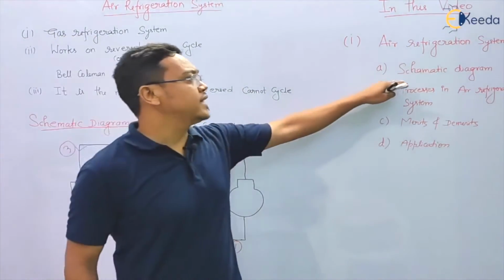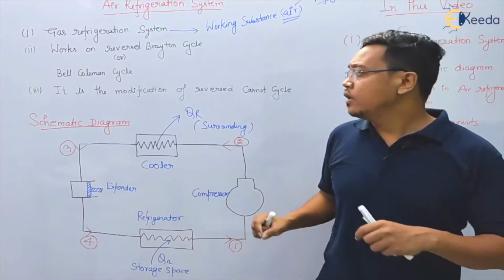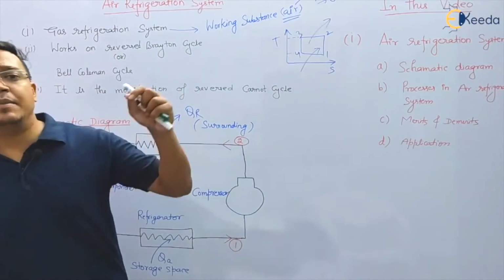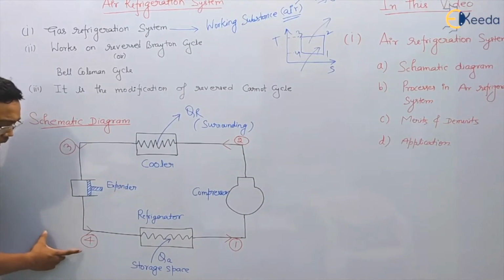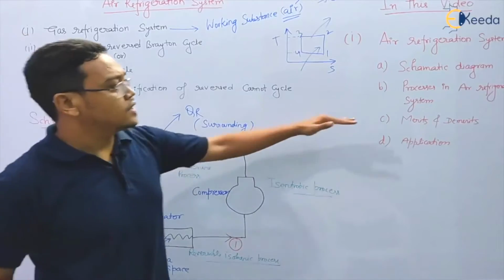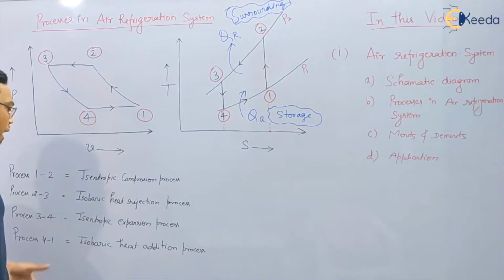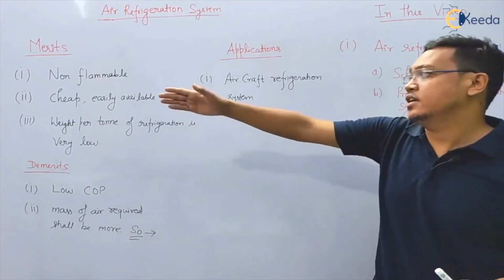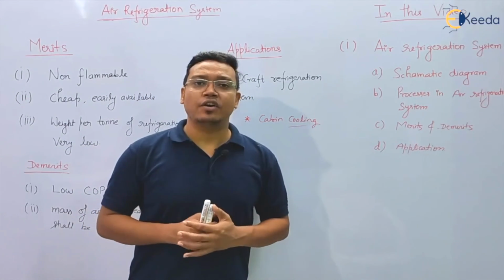Introduction to Air Refrigeration Systems - Introduction to Refrigeration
Subject - Refrigeration and Air Conditioning

Video Name - Introduction to Air Refrigeration Systems

Chapter - Introduction to Refrigeration

Happy Learning!